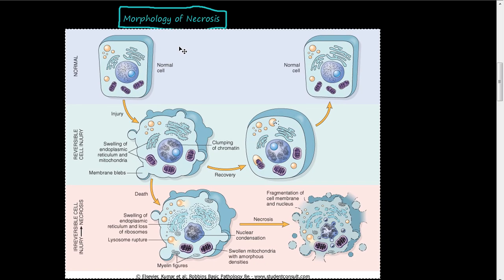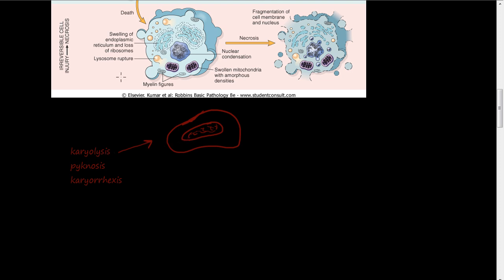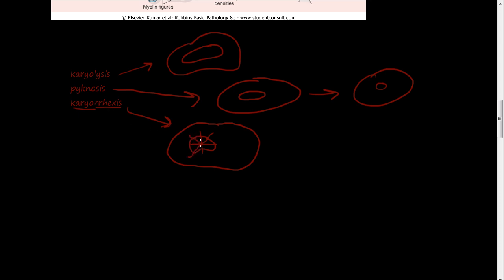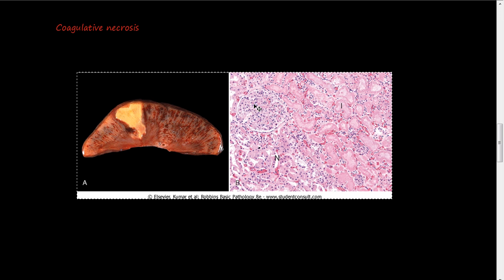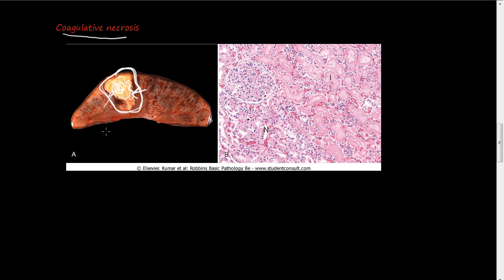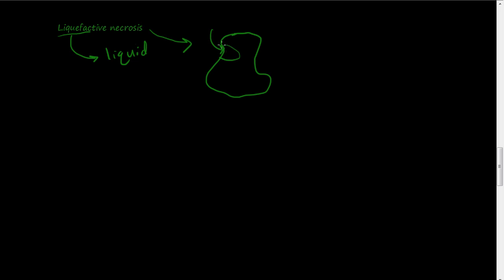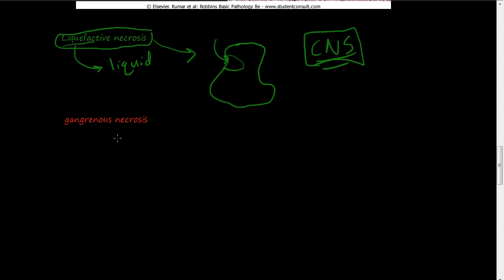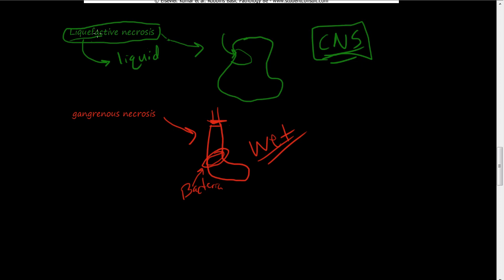#8 - Micro and Macro morphology of necrosis - karyolysis, pyknosis, karyorrhexis, necrosis.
Concepts of karyolysis, pyknosis, karyorrhexis, Coagulative necrosis, Liquefactive necrosis, and gangrenous necrosis are explained. This is video #8.